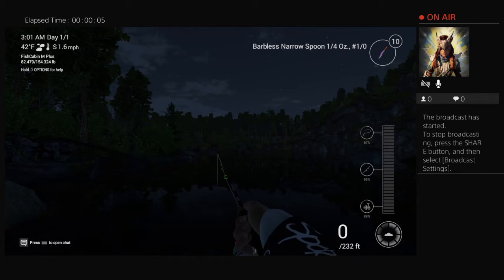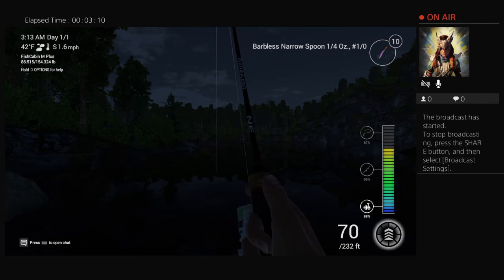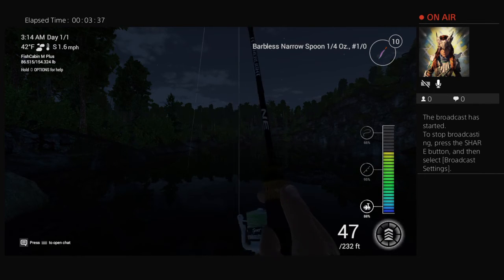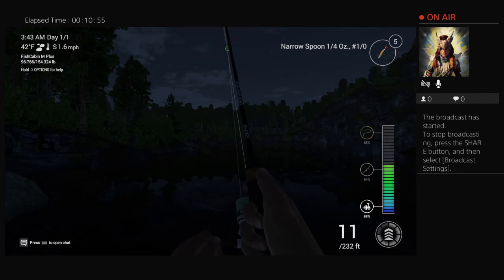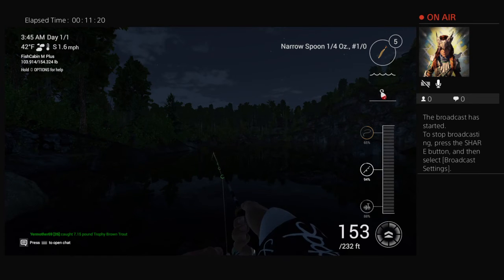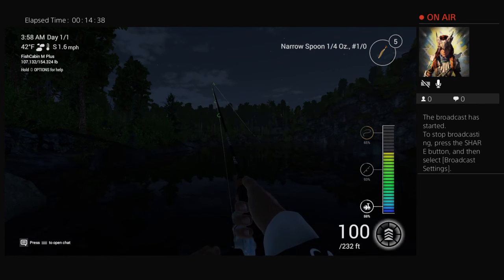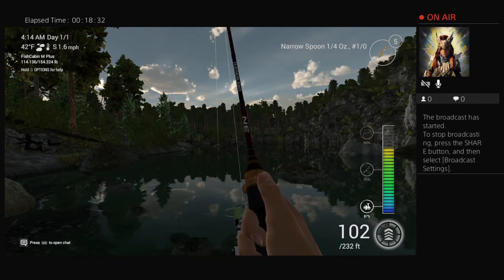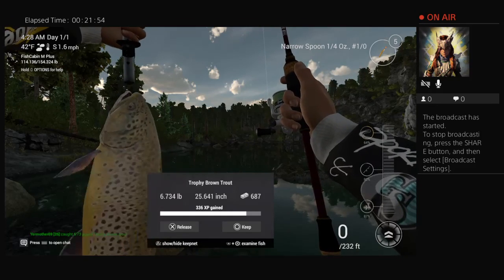Yermother69's Live PS4 Broadcast